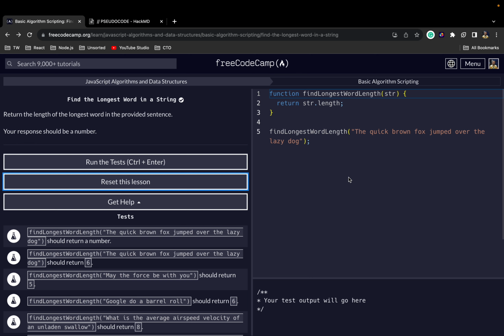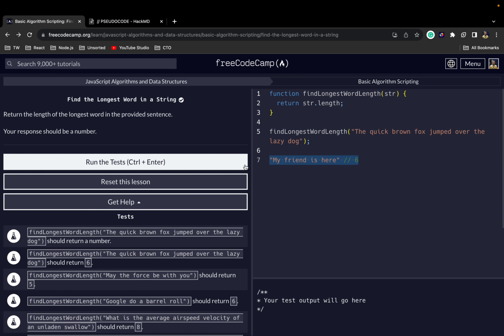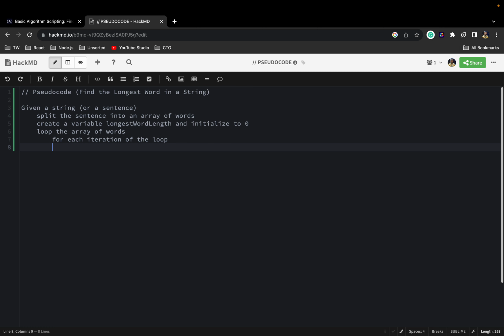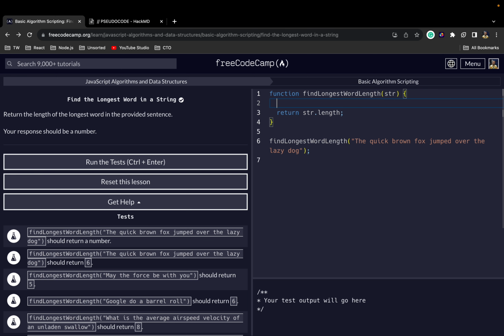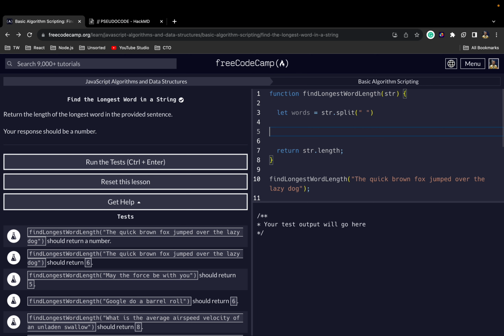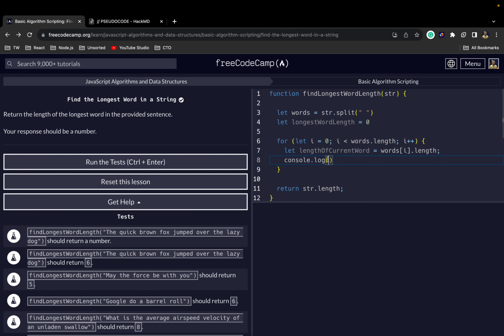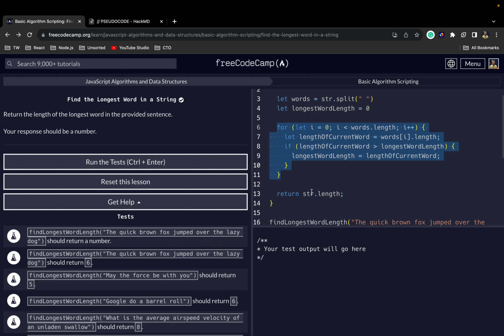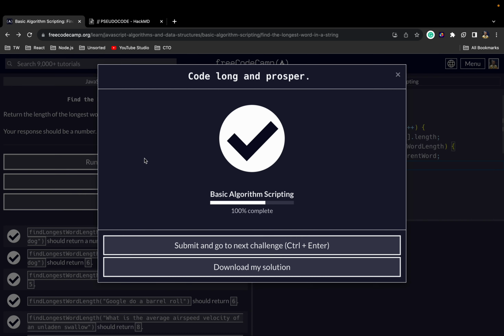FreeCodeCamp Find the Length of the Longest Word Solution | JavaScript Walkthrough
FreeCodeCamp JavaScript Walkthrough | Find the Length of the Longest Word Solution

Timestamps
00:00 Intro
01:46 Pseudocode
04:45 Coding
11:30 Final Solution